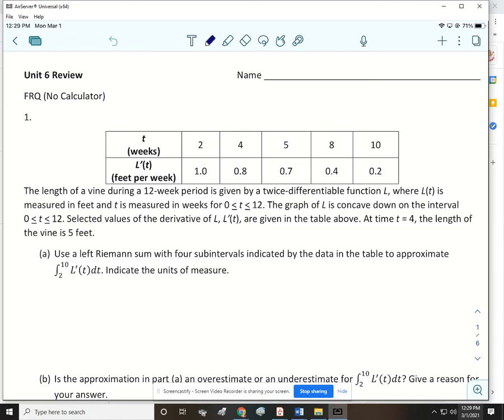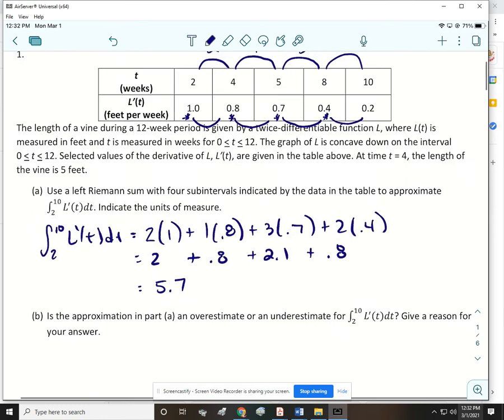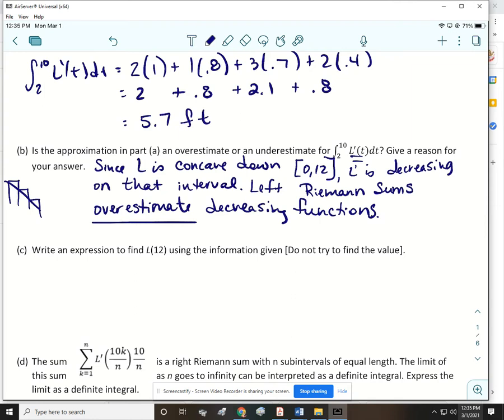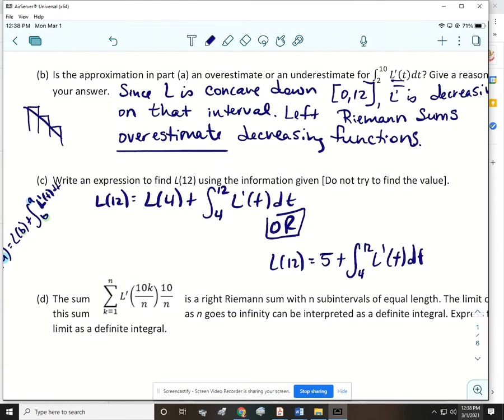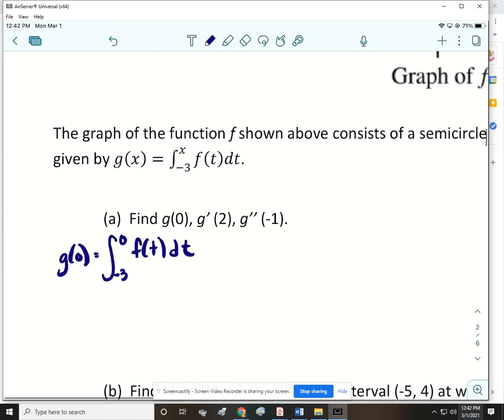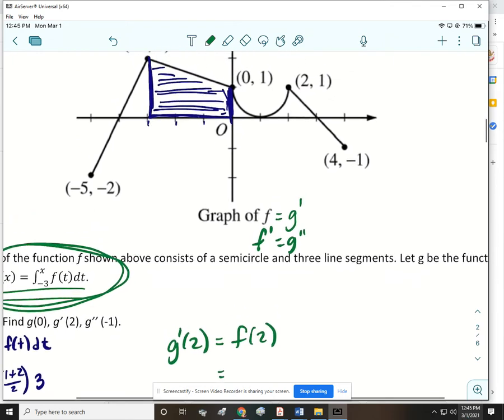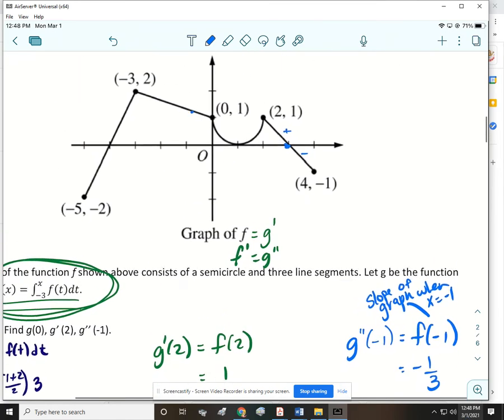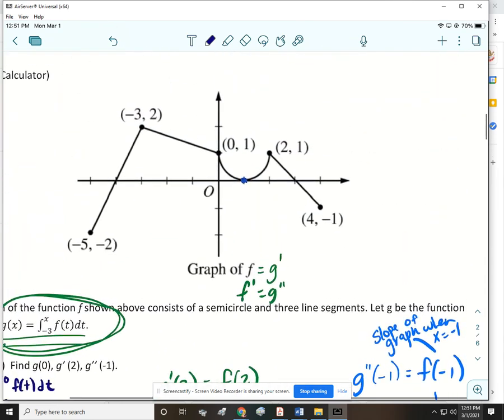Unit 6 Review #1-2